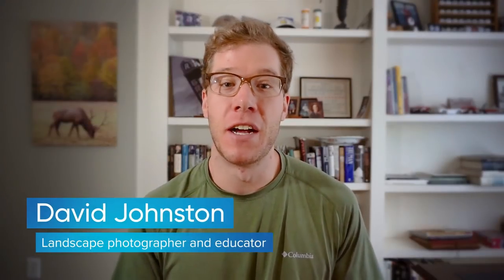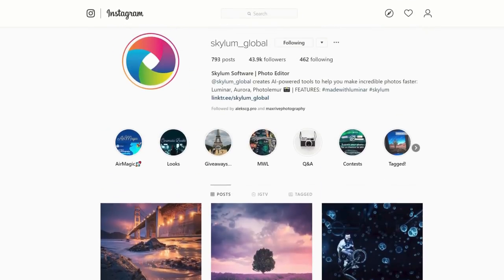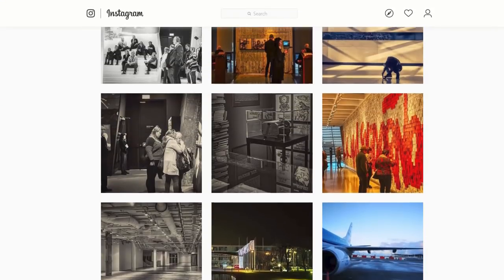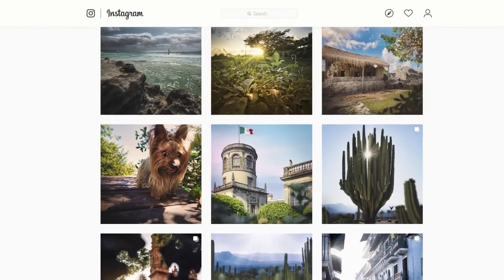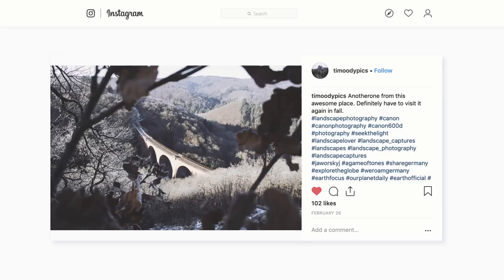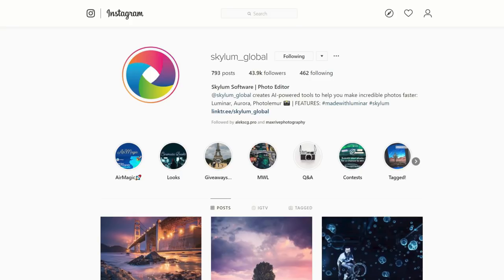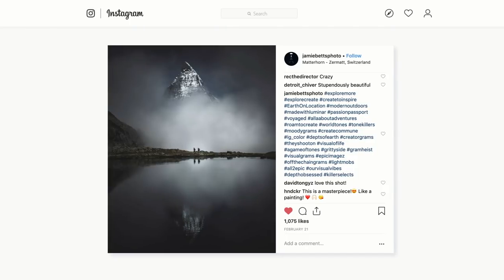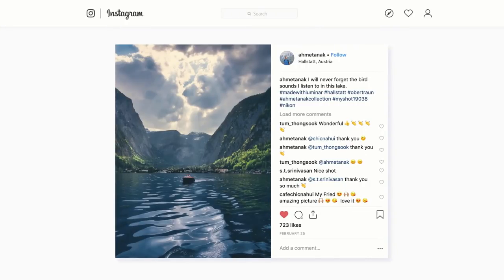Featured Photos - The Best of MadewithLuminar - Ep. 5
This is the fifth episode of our weekly series The Best of MADEWITHLUMINAR! Every week we’ll review the most stunning madewithluminar photos made by talented photographers all over the world.

We had landscape photographer and educator David Johnston review 7 unique madewithluminar images on the Skylum Software Instagram.

To get your photos featured on the Skylum Software Instagram account and in these videos, follow on Instagram and share your best photos created in Luminar with the hashtag madewithluminar. More photos = more chances to get featured!

DOWNLOAD 4 FREE LOOKS FOR LUMINAR AND LIGHTROOM | Cinematic Color Looks by Ilya Nodia

Follow our featured madewithluminar photographers on Instagram!